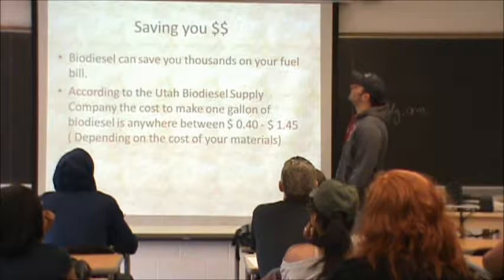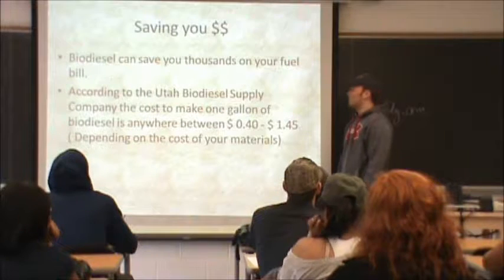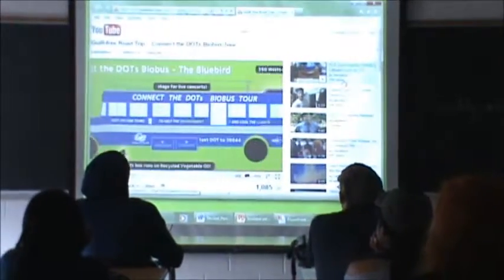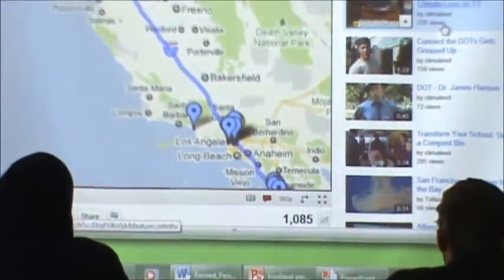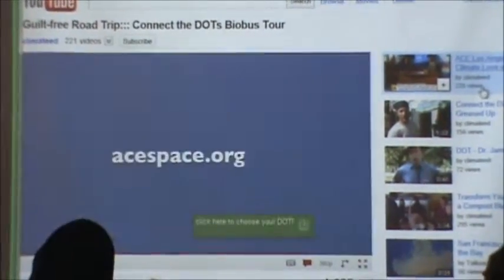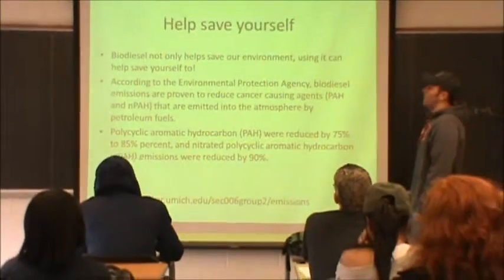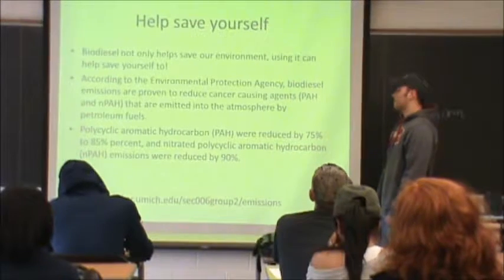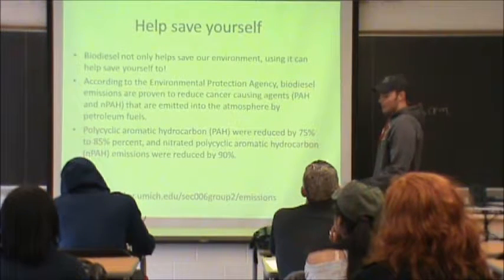Erik Krause says Go green, use biodiesel!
Erik Krause says Go green, use biodiesel and explains the reasons why we should. to illustrate a point in his speech.